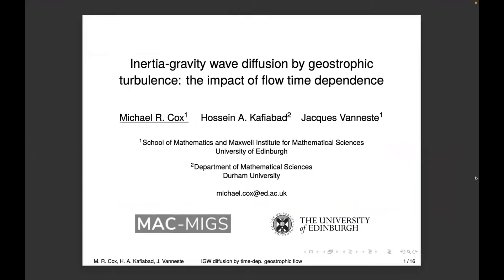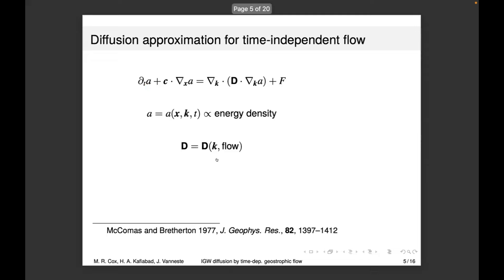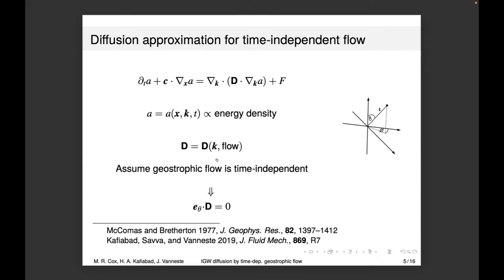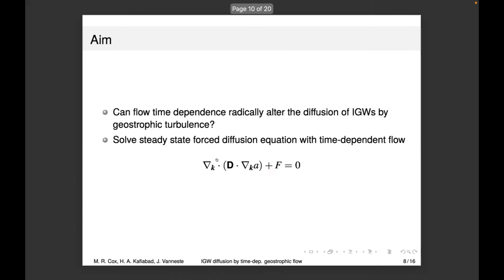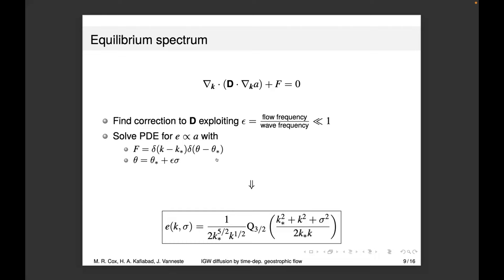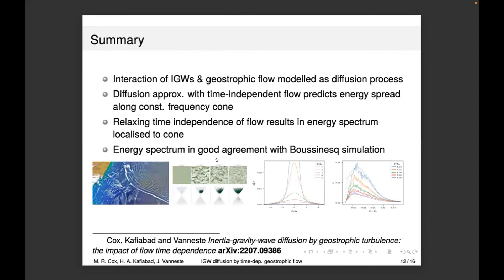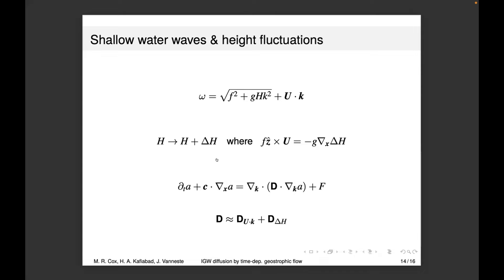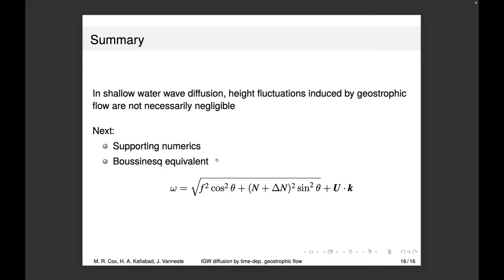Eddy Wave Meeting 2023: Michael Cox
Inertia-gravity-wave diffusion by geostrophic turbulence: the role of flow time dependence and stratification change